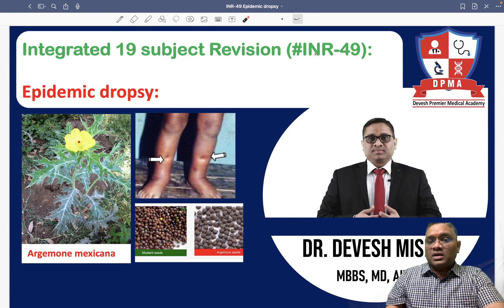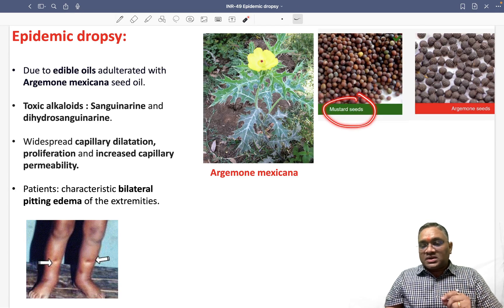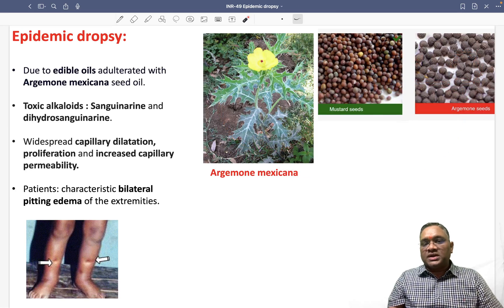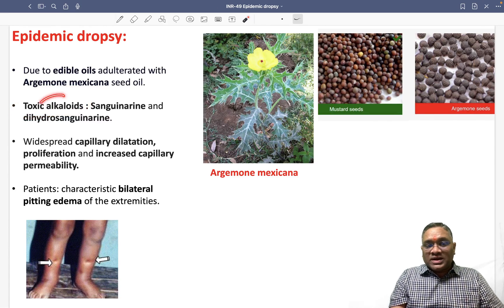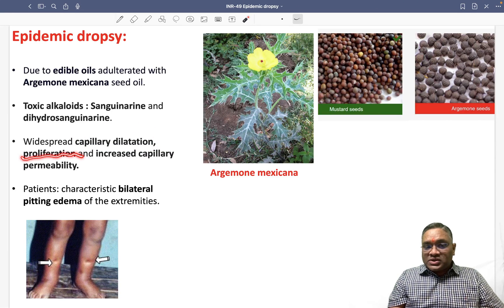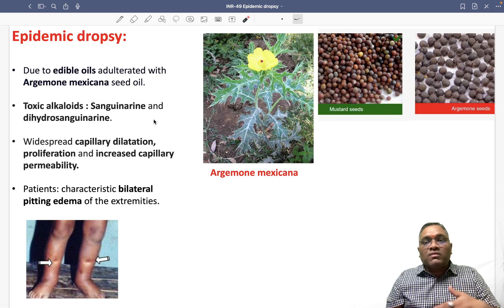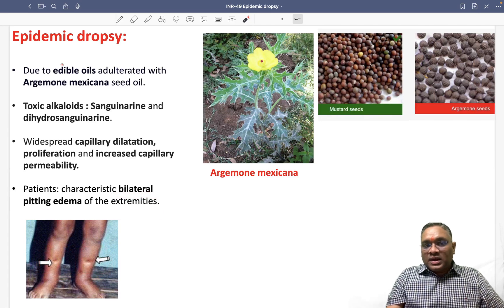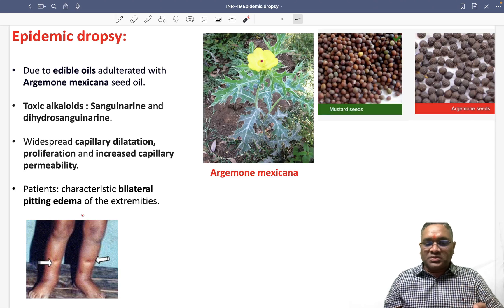🕉 Integrated 19 subject Revision (INR-49):Epidemic dropsy by Dr. Devesh Mishra.